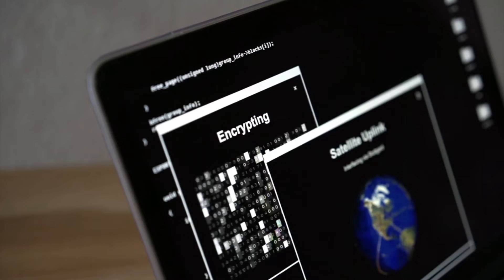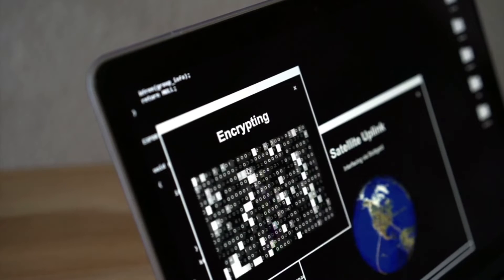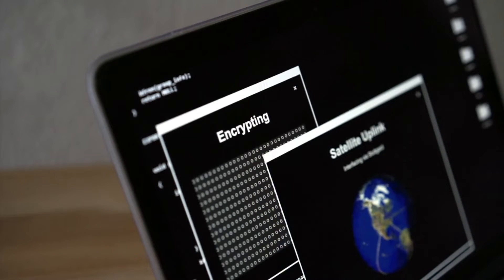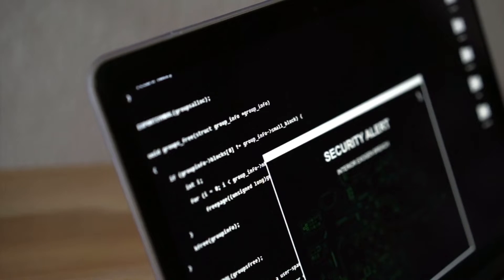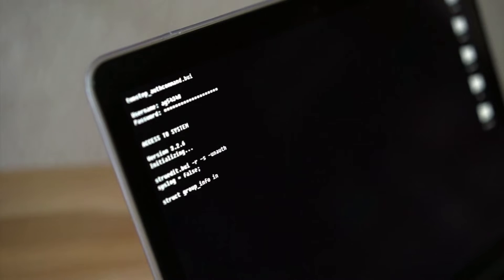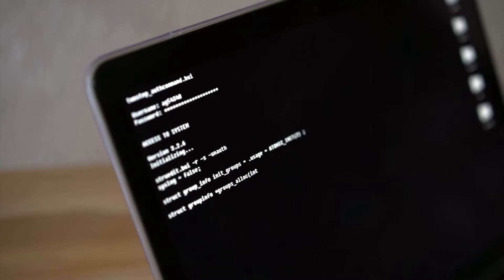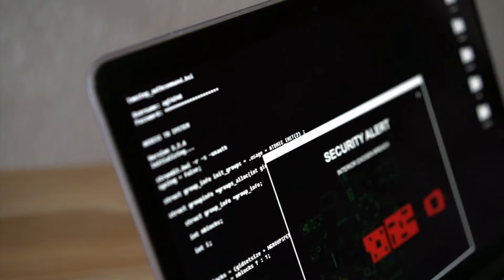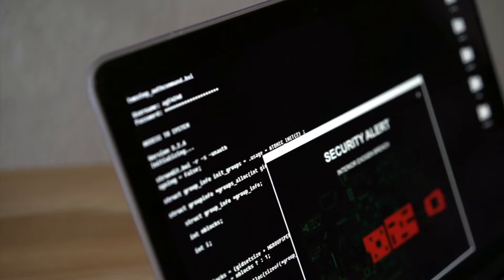You'll See This Message When It Is Too Late: The Legal and Economic Aftermath of Cyber Audiobook 7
Cybersecurity events make headlines on a daily basis. Each breach, such as the theft of 145.5 million Americans' personal information from Equifax, or the Russian government's theft of National Security Agency papers, or the Sony Pictures data dump, generates headlines, causes fear, sparks lawsuits, and then fades away. With the next attack, and the one after that, the cycle of panic and amnesia continues. In this book, cybersecurity specialist Josephine Wolff believes that we should not forget about these catastrophes, but rather study their path, from technological faults to restitution for harm done to the implications on future security measures. In the aftermath of cybersecurity attacks, we can learn useful lessons.